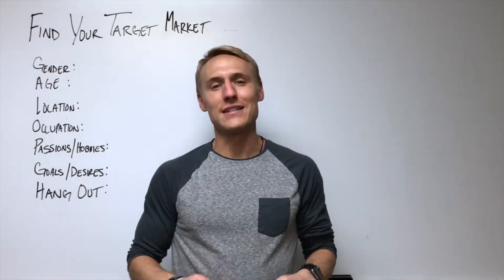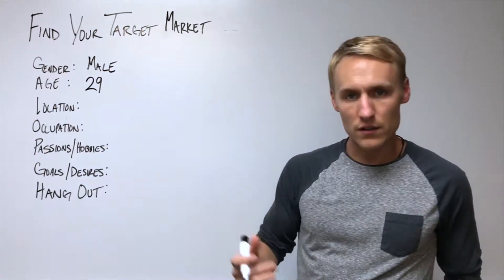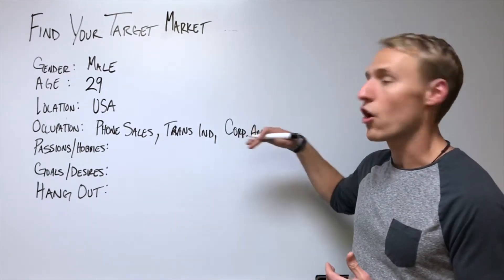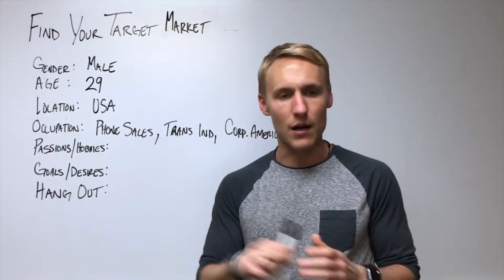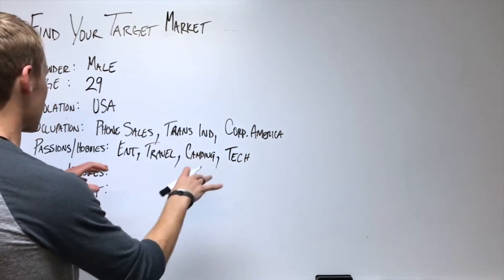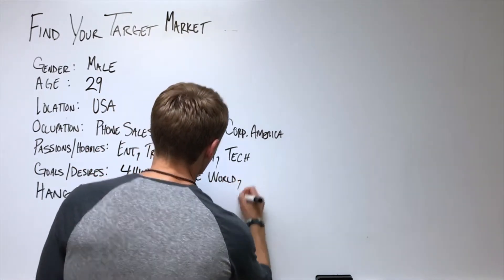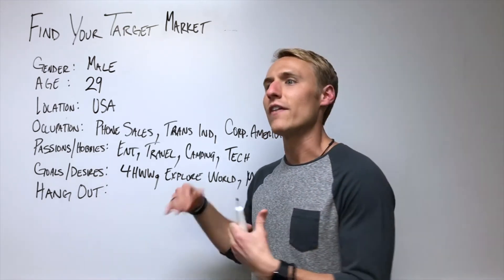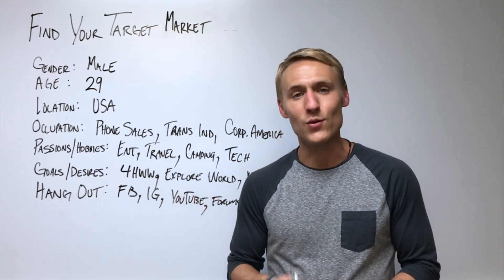How To Identify Your Target Market | How To Define Your Niche Audience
In this video I'll you'll Learn how to Identify Your Target Market so you can build your business online.

Check out this Personal Branding Training which you can apply to your Social Media Strategy